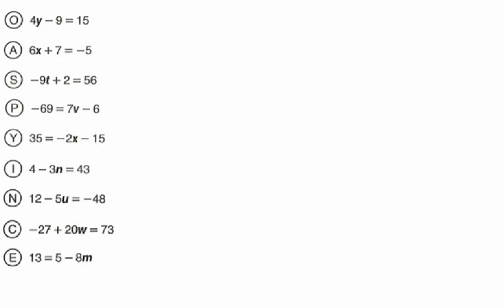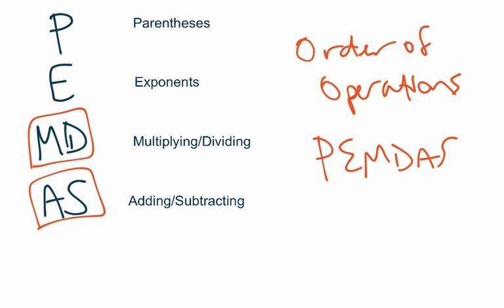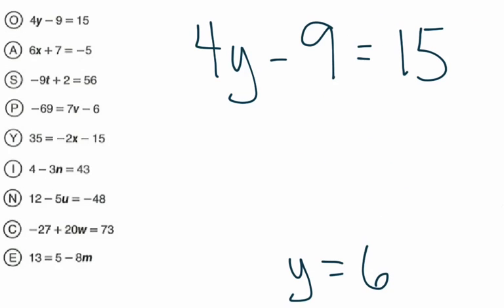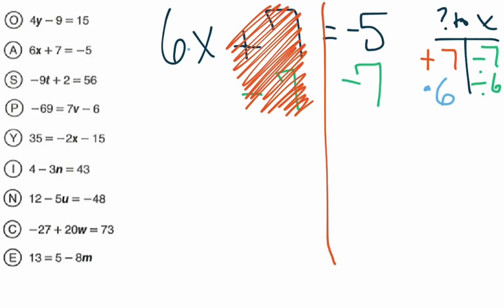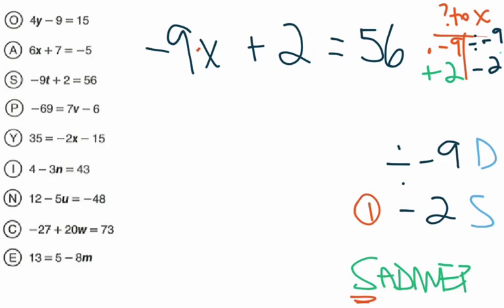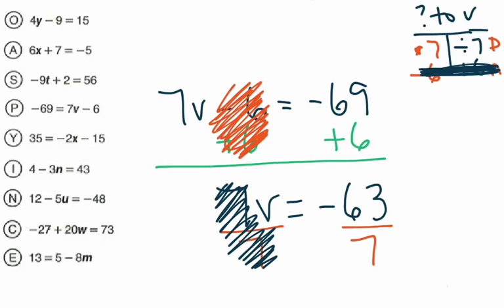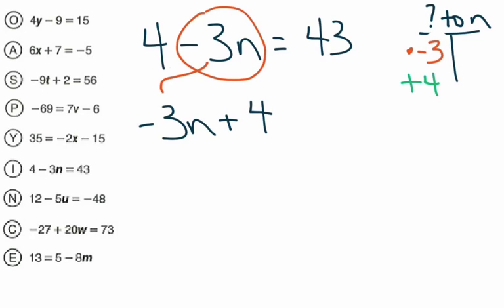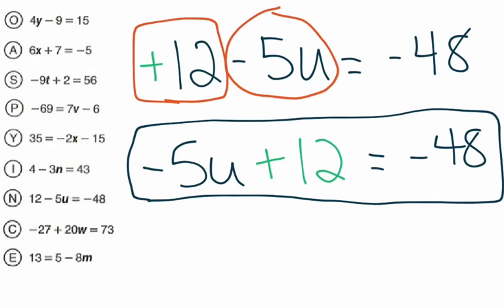Solving Two Step equations